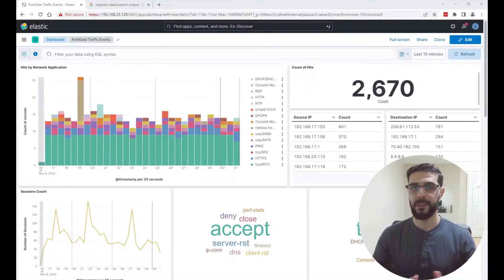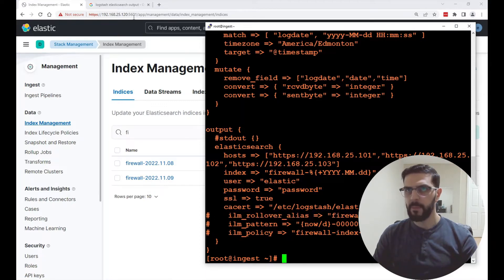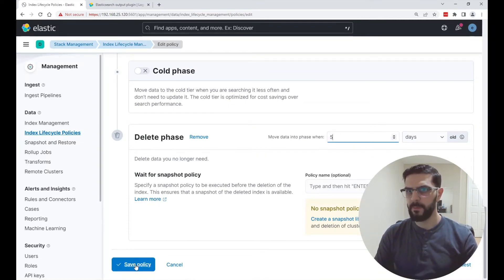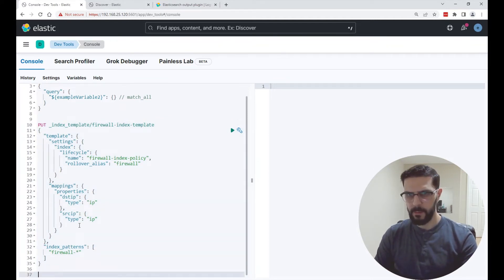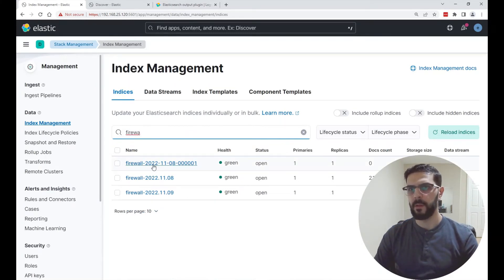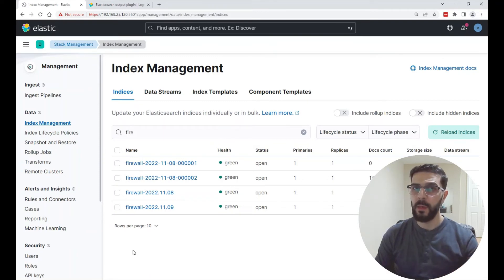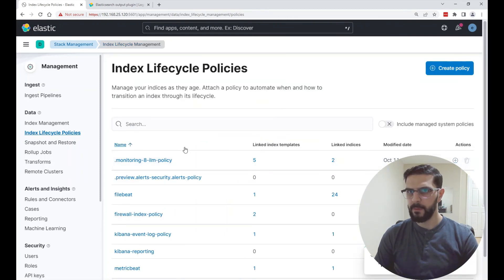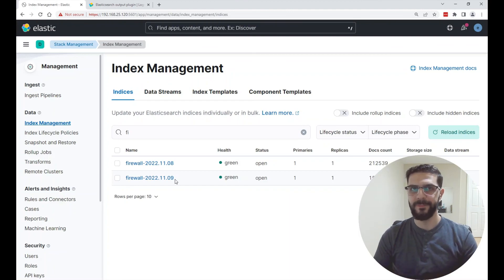Using Index Lifecycle Management (ILM) with Logstash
This video shows how to setup ILM with Logstash configuration files.